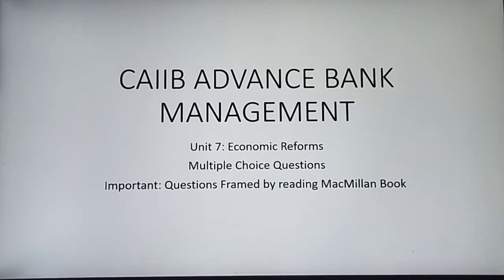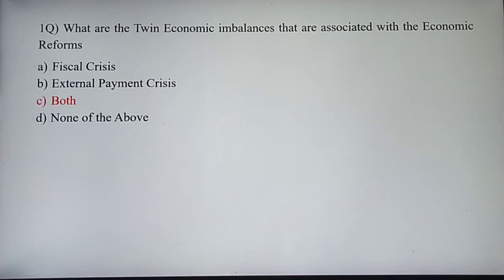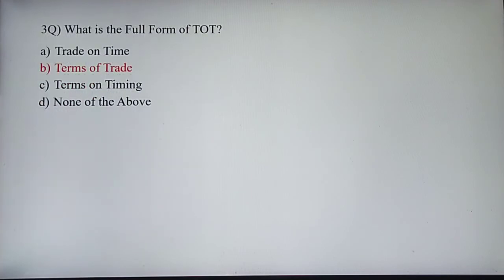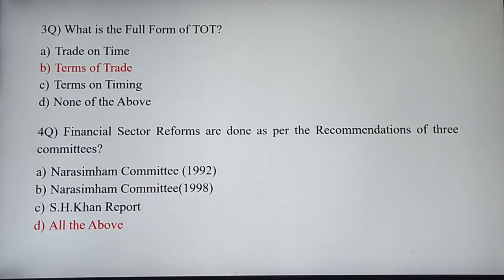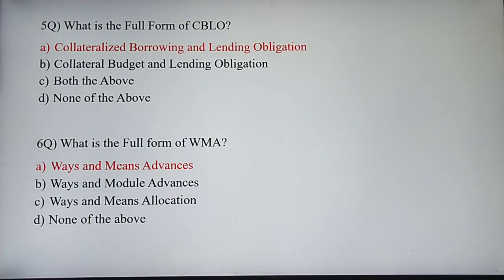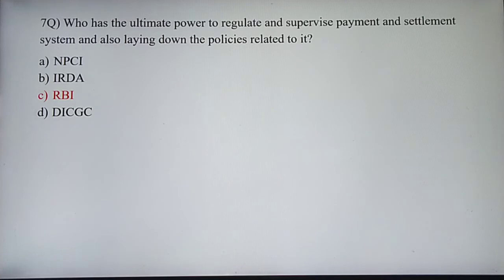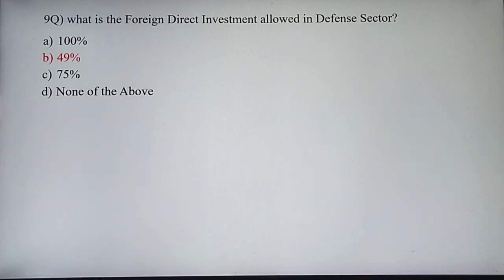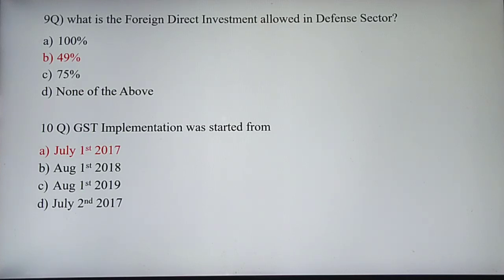CAIIB ADVANCE BANK MANAGEMENT UNIT 7 MODULE A|ABM| ECONOMIC REFORMS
# This video is prepared by reading the each and every line of our prescribed book Macmillan. So, Multiple Choice Questions are framed accordingly where ever possible. Please also watch other videos related to the module A which are given below with respective links

CAIIB Module A Advance Bank Management